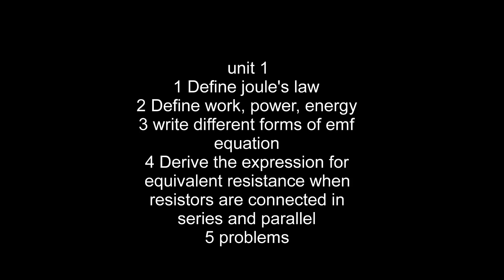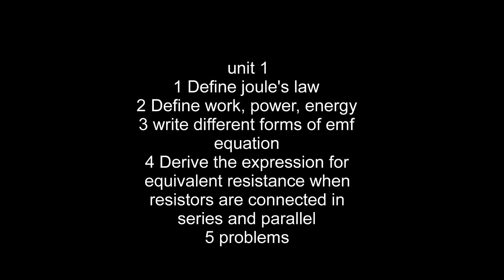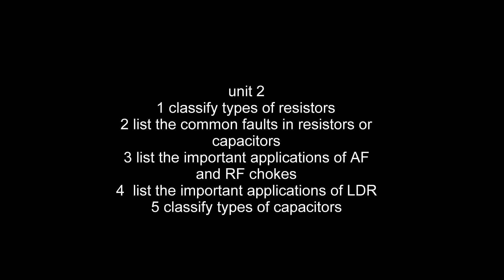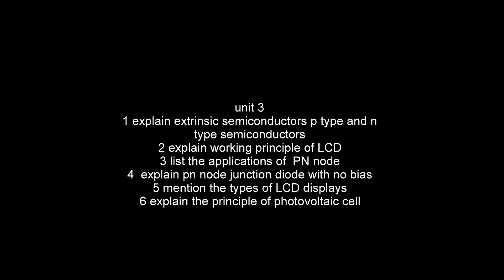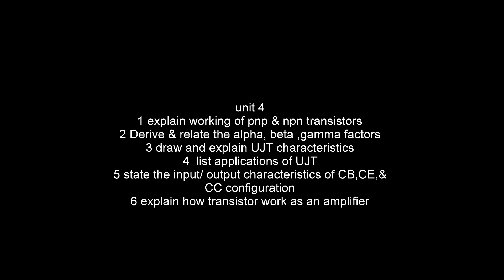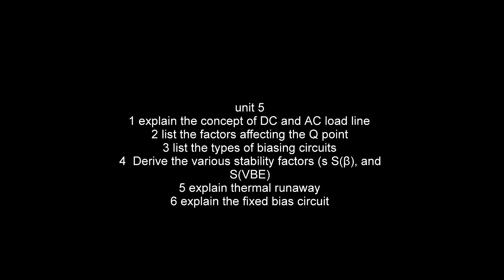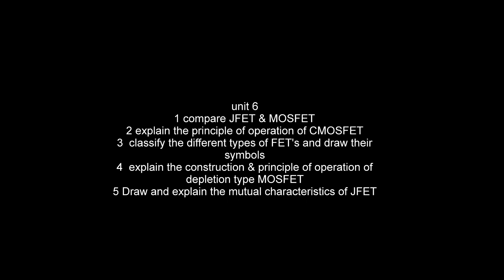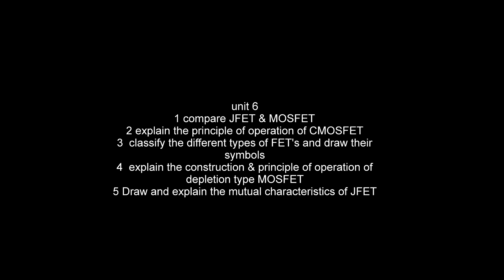Diploma C24 1st semester BEE important questions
# C24 # diploma # sbtet# bee # basic electrical and electronic engineering # 1 st semester # important questions # tips